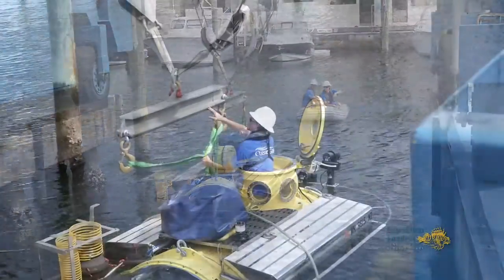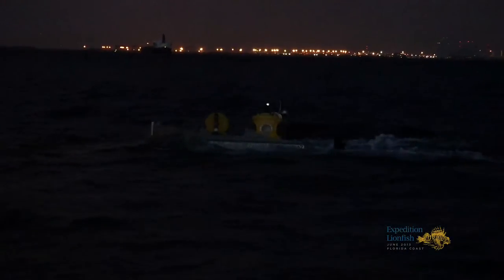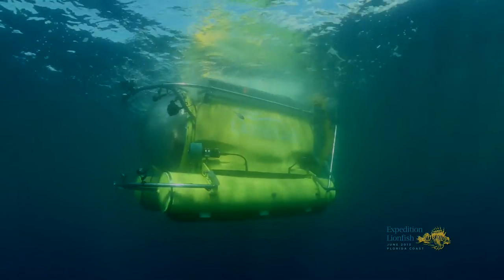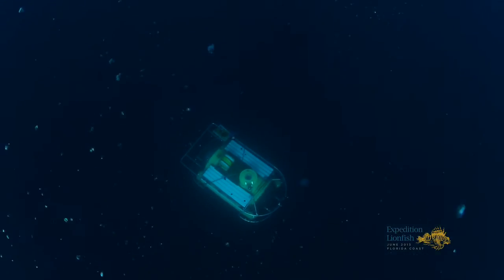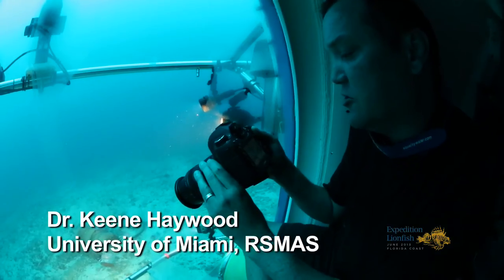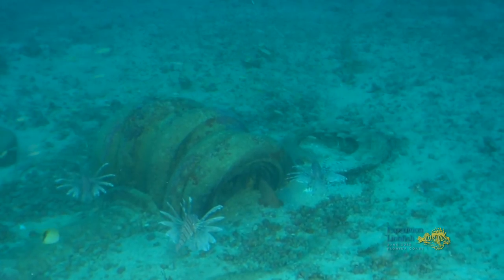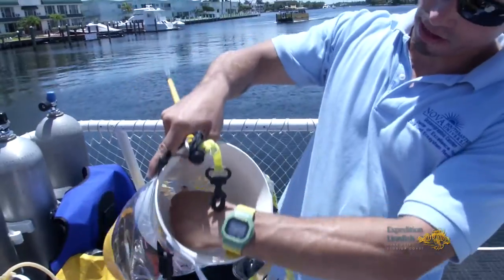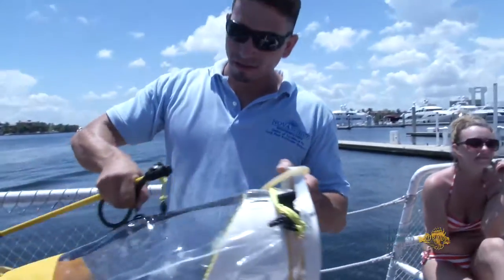How deep do lionfish live? Take a dive on the OceanGate Submarine Antipodes to investigate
Since the species first appeared in Florida waters in the mid-1980s, lionfish populations have expanded throughout the Atlantic, Caribbean, and Gulf of Mexico and now threaten native reef ecosystems. The introduction of this exotic species with no natural predators poses the danger of destabilizing the delicate natural balance of our local waters. Fisheries that we depend on for food, sport, and tourism are endangered by the threat of ecosystem failure brought on by the invasive lionfish.

In a concerted effort to address this problem, OceanGate organized Expedition Lionfish to take researchers, media, and sponsors to the depths off the southeast Florida coast on June 27-28 to study the invasive lionfish aboard our manned submersible Antipodes.  On June 29, OceanGate and its expedition partners hosted a science/media summit and lionfish tasting in order to bring awareness to the threat lionfish pose to  Atlantic, Caribbean, and Gulf of Mexico ecosystems.

During the expedition’s June 27-28 dives, OceanGate’s professional crew was supplemented by leading scientists, select media, and sponsors to conduct research on the invasive lionfish in the depths off southeast Florida. The dives allowed researchers to observe population densities, distribution, and behaviors below diver depth. Data collected included HD video recordings and 2D sonar scans; in order to raise awareness of the challenges with invasive species, video was made available to the media and participants.